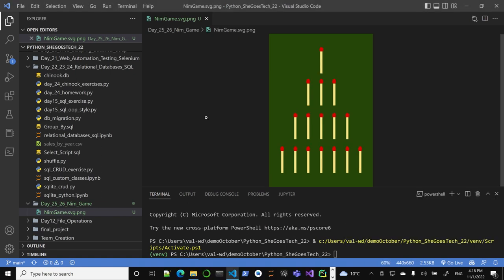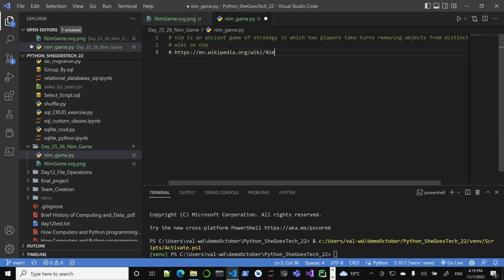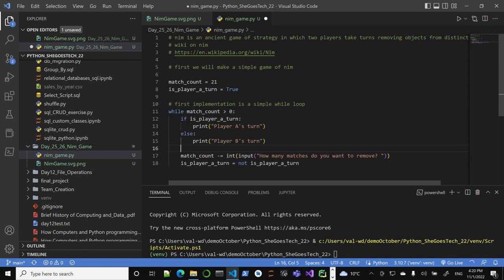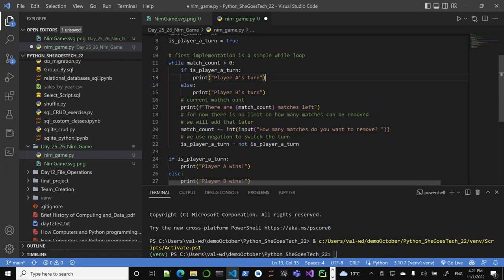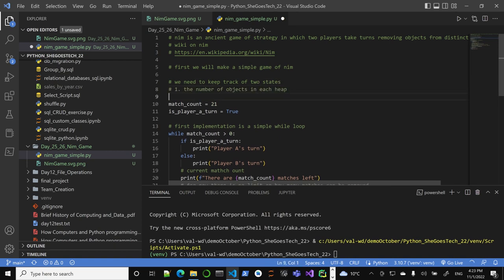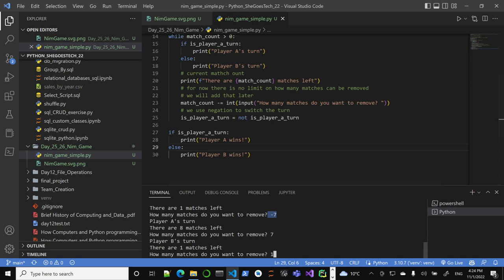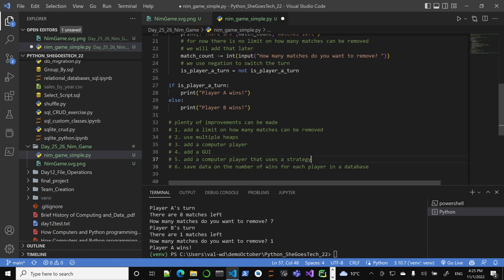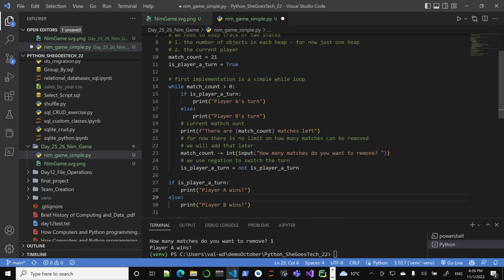Python SheGoesTech22 - Ancient Nim game first script version 2022 11 01 16 18 23